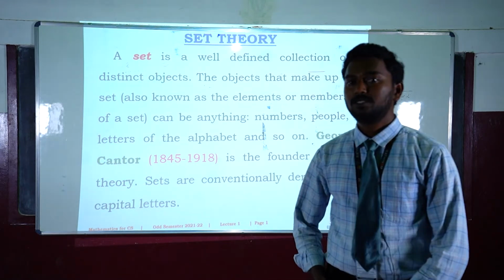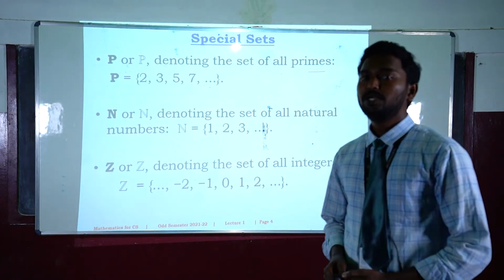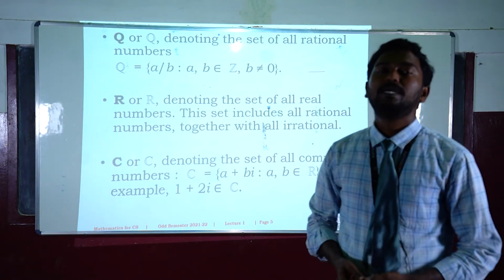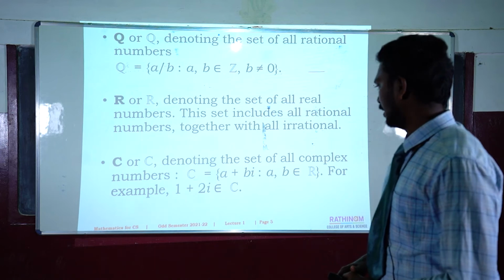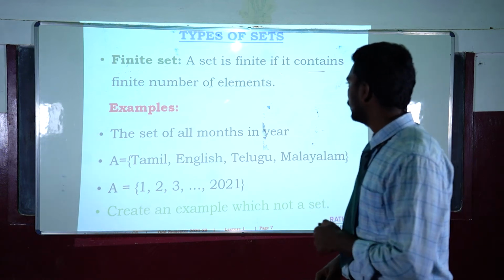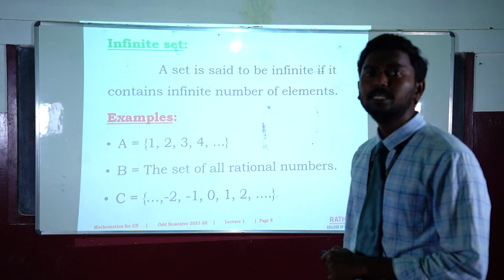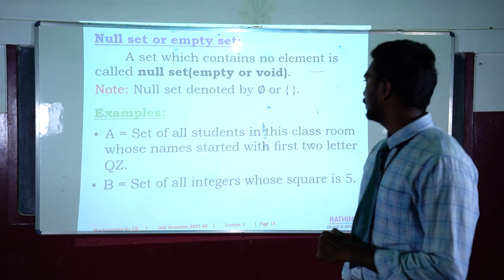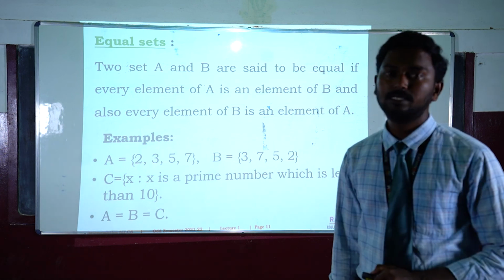Dr P Ramesh Asst ProffMATHAMATICS